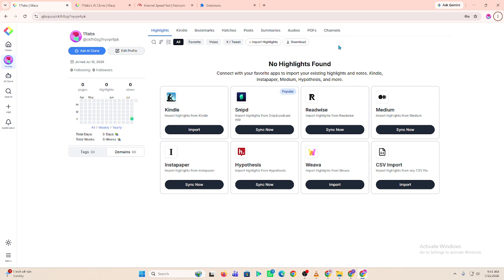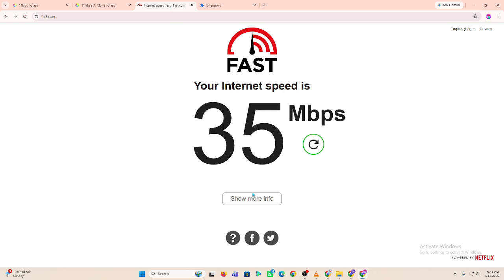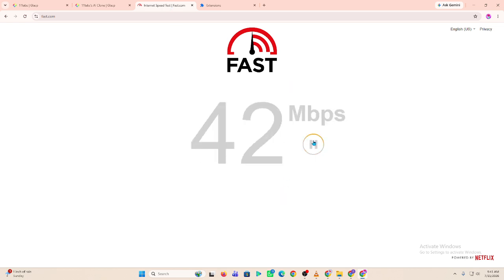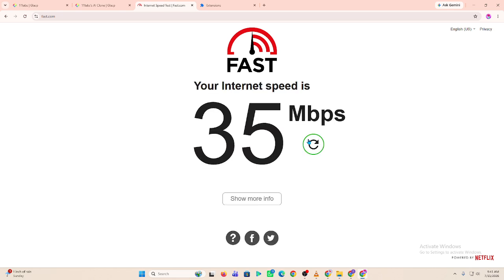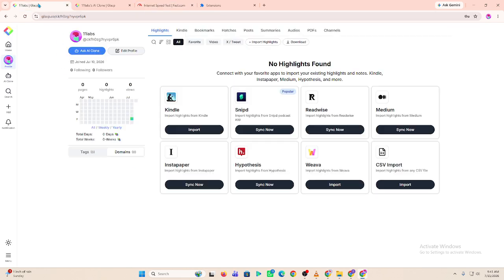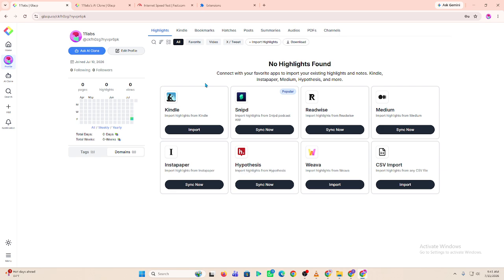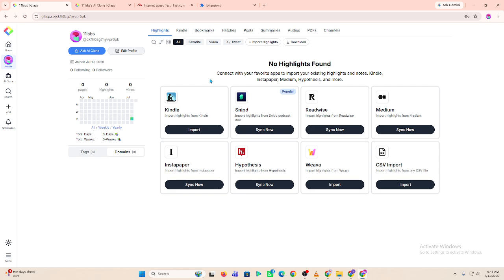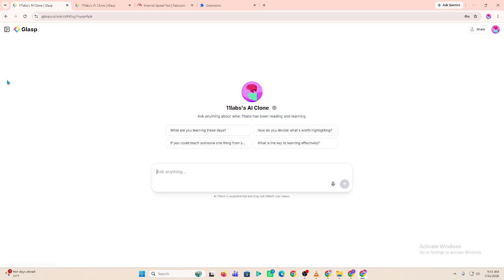How to Fix Glasp Login Issues Full Guide 2026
Learn how to fix Glasp login issues with this complete 2026 guide. If you can't sign in to your Glasp account, receive authentication errors, experience password problems, encounter account verification issues, or the browser extension won't authenticate, this step-by-step tutorial will help you troubleshoot and resolve the problem. You'll learn how to verify your login credentials, reset your password, recover your account, clear your browser cache and cookies, disable conflicting browser extensions, update the Glasp extension, check your internet connection, troubleshoot authentication errors, and restore access to your account. Whether you're a student, researcher, educator, content creator, professional, or beginner, this guide covers the most common Glasp login problems and proven solutions. You'll also discover best practices for securing your account, preventing future sign-in issues, protecting your saved highlights and notes, and ensuring uninterrupted access to your knowledge library. Follow this full guide to fix Glasp login issues and regain access to your account in 2026.